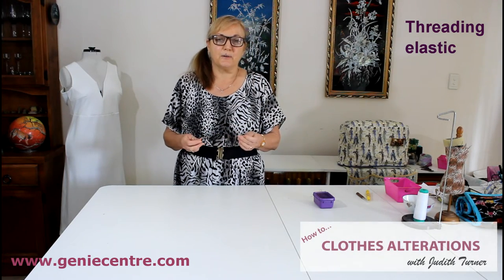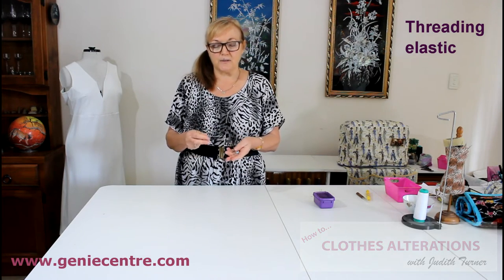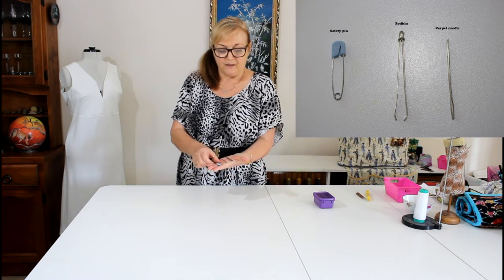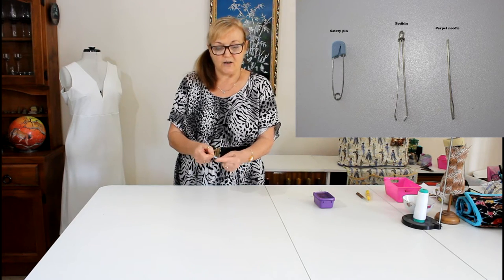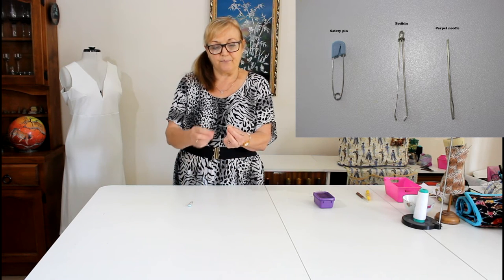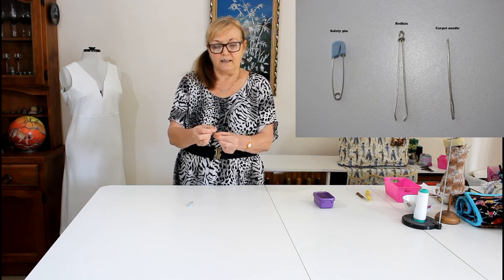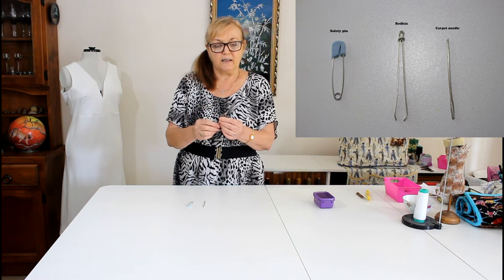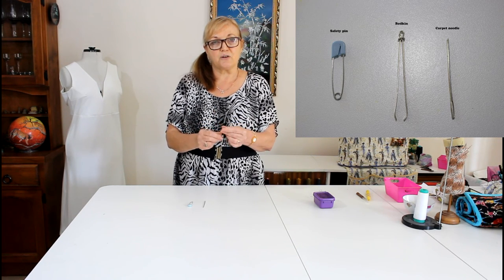Threading elastic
Here are three tools I use to thread elastic.  It depends on the type of elastic being used, as to which tool I use.